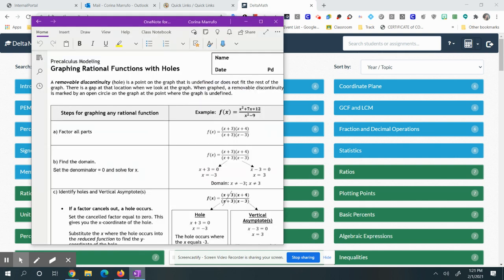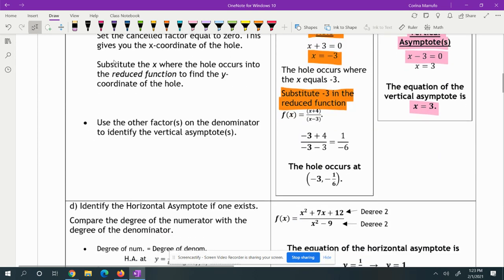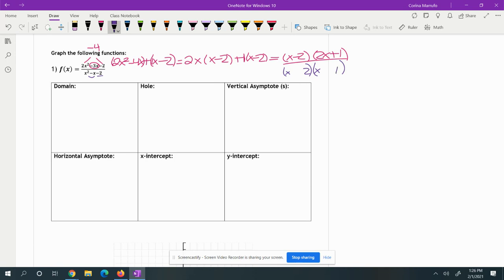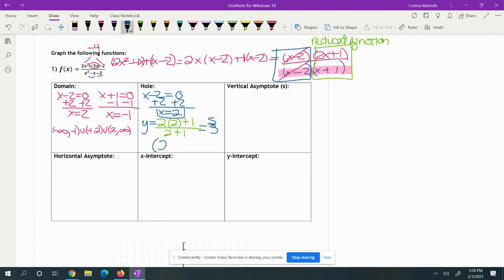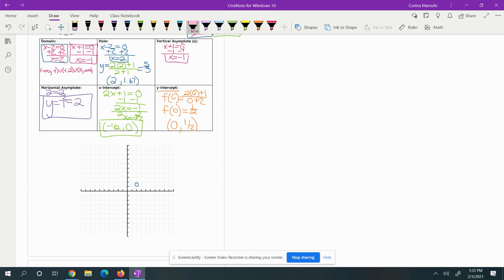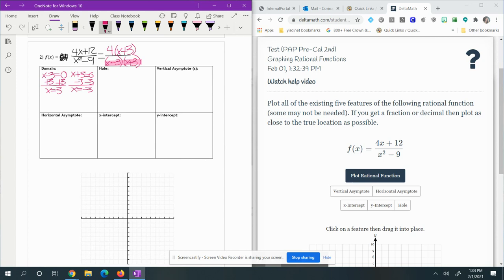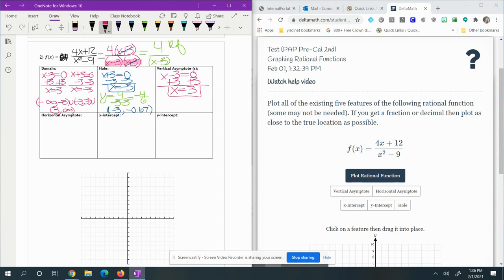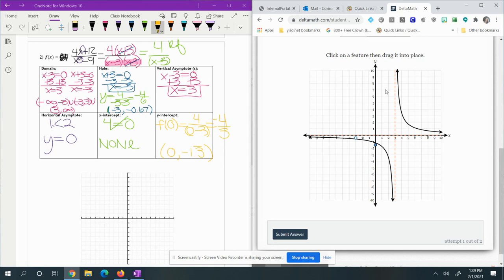Graphing Rational Functions w/ Holes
Hi,
Today WE will be graphing rational functions with holes.